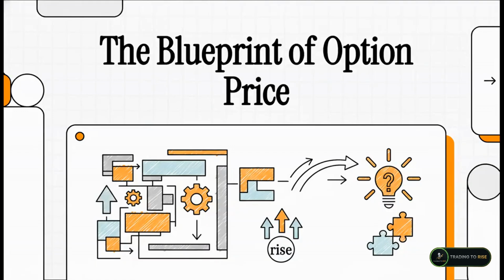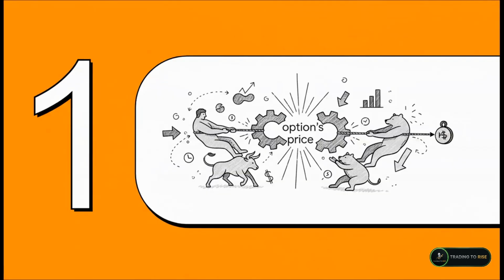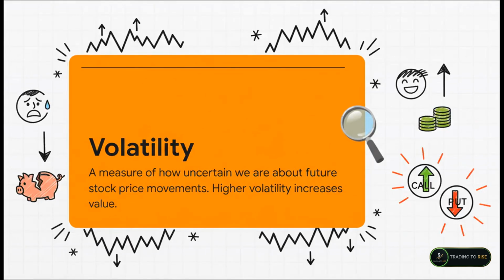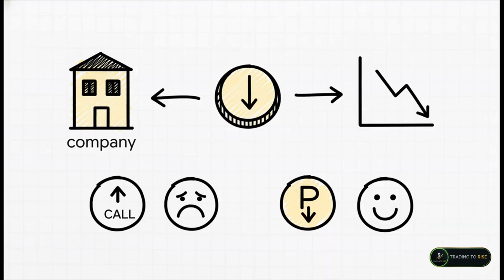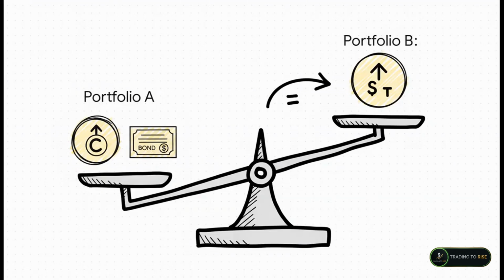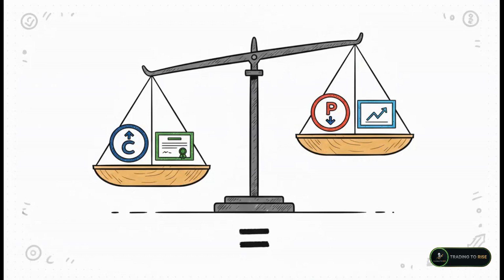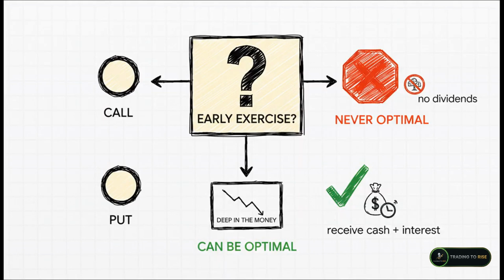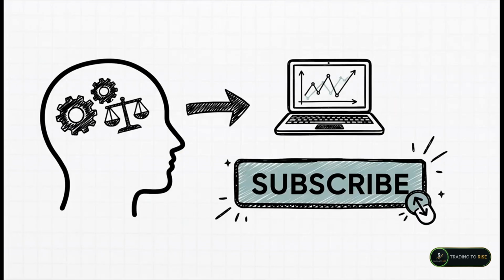The Blueprint of Option Price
In this video, we dive deep into the fundamental Properties of Stock Options. Whether you are a finance student or an active trader, understanding what drives option prices is crucial for success.

What you will learn:
Key Factors affecting option prices (Stock Price, Strike Price, Volatility, etc.).
Understanding Put-Call Parity and how to spot arbitrage opportunities.